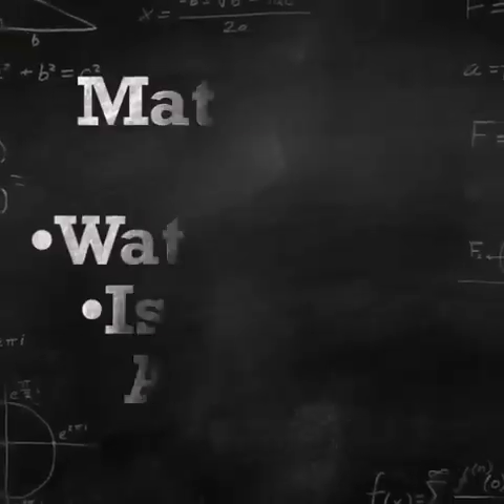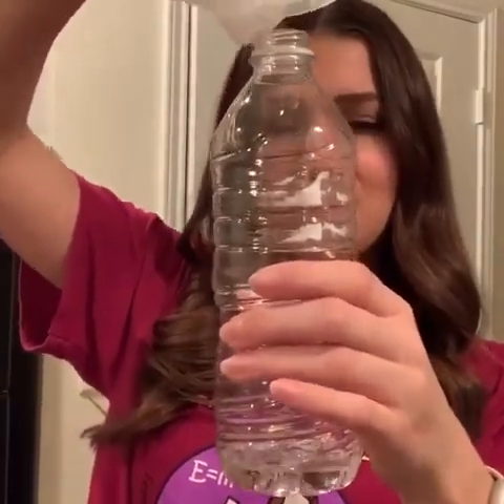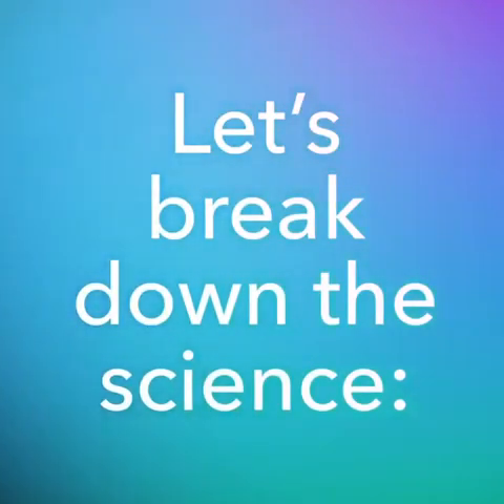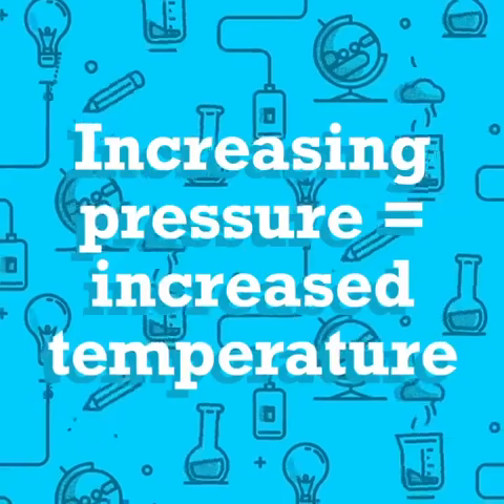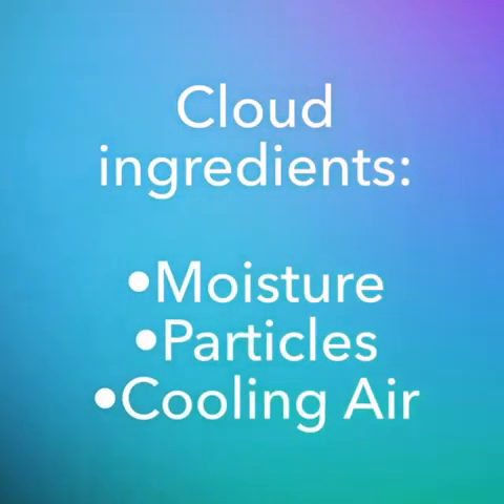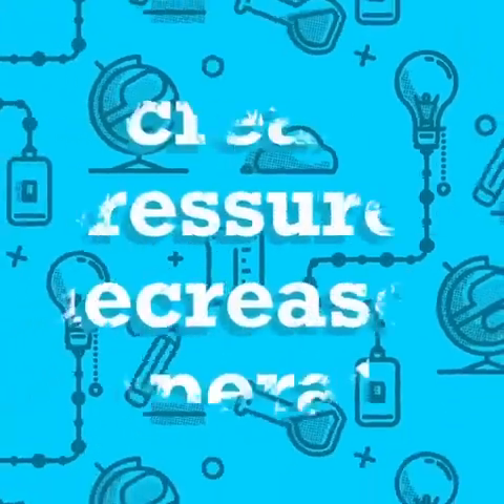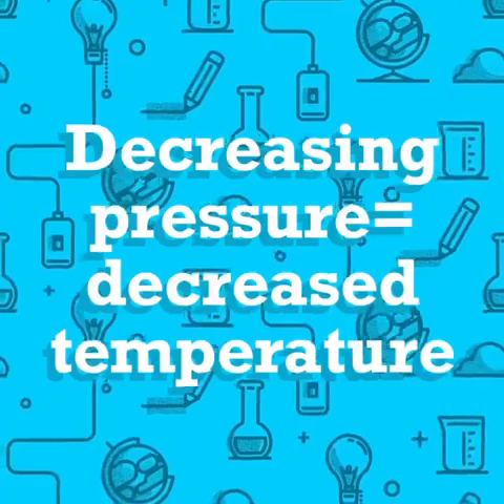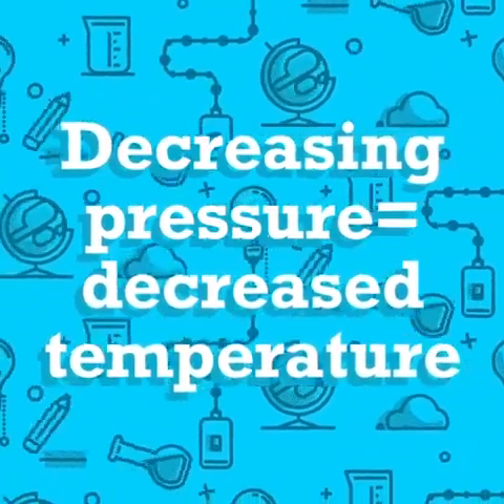Storm Team 11: Meteorologist Brittney Bowman teaches kids how to make a cloud at home